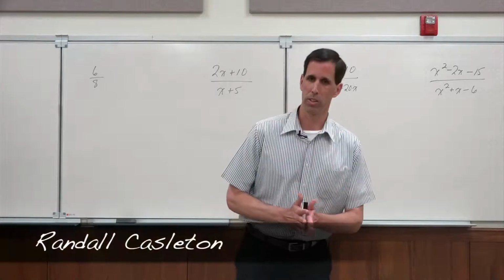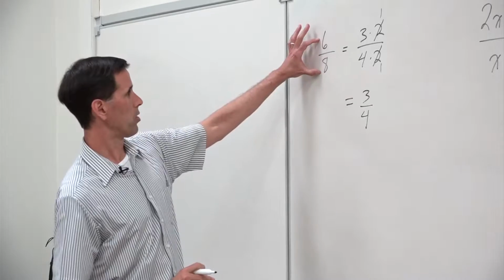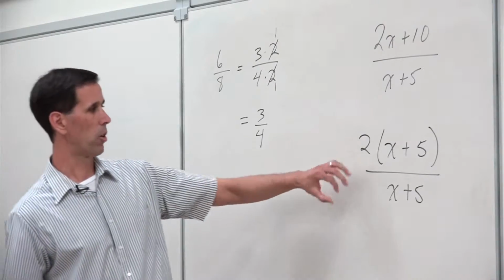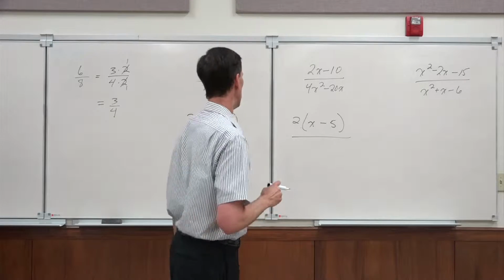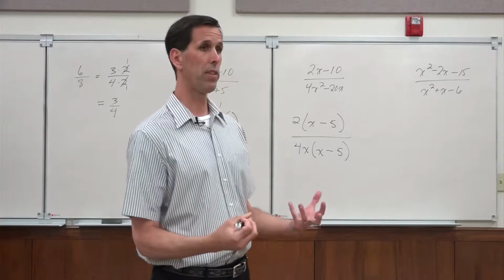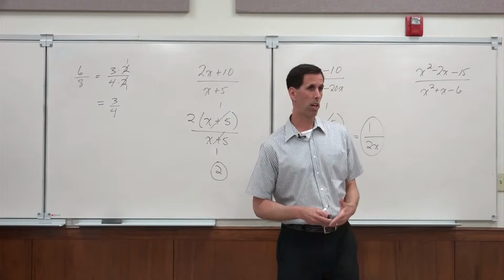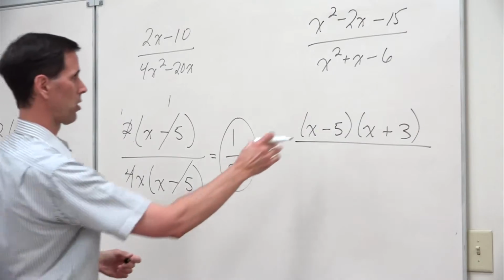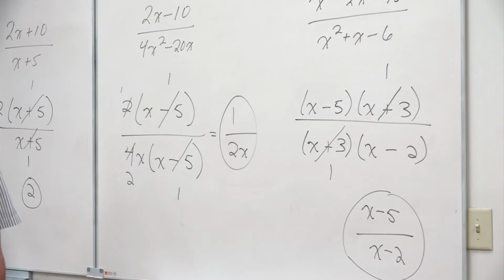Simplify Rational Expressions